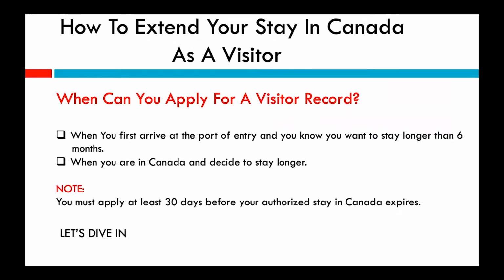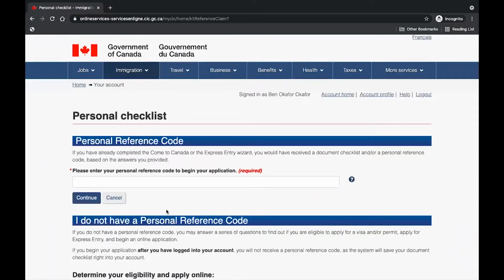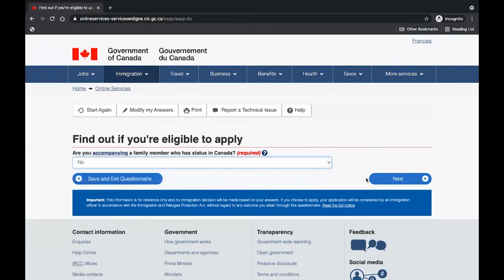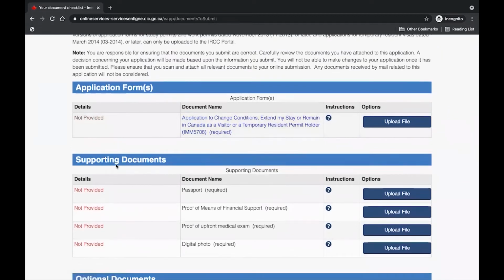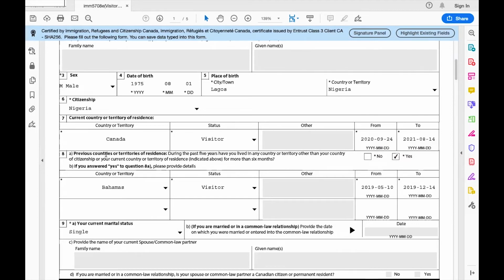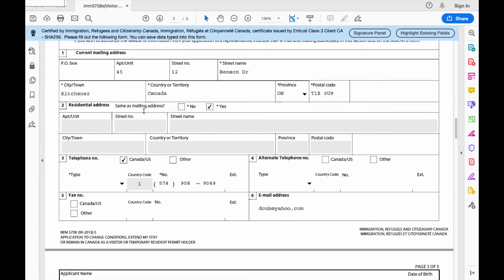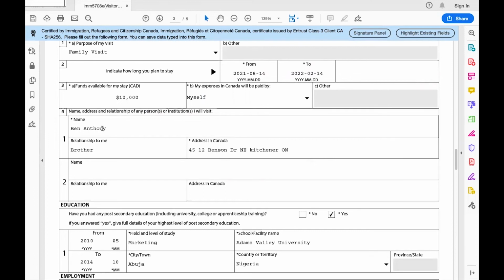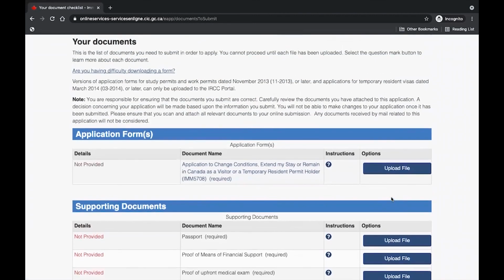How to Get a Visitor Visa Extension in Canada (Visitor Visa Extension in Canada)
In this video, I shared the step-by-step process on how to get a visitor visa extension in Canada.

What Is A Visitor Record?
A visitor record is a document Issued by The Canada Border Services Agency or IRCC to extend or restrict your stay in Canada.

Key Point: It doesn’t guarantee that you can leave and then re-enter Canada.

Who Can Apply For A Visitor Record?
Someone who wants to extend their stay in Canada as a visitor, and

Someone who wants to change their permit type from:
Study permit to a visitor record, and
A work permit to a visitor record

When Can You Apply For A Visitor Record?
When You first arrive at the port of entry and you know you want to stay longer than 6 months, and
When you are in Canada and decide to stay longer.

NOTE:
You must apply at least 30 days before your authorized stay in Canada expires.

How To Apply Online(Follow the steps I showed in the application within or outside Canada) - cic.gc.ca